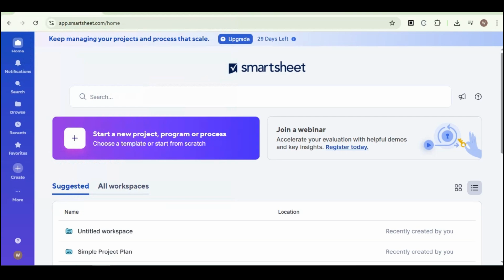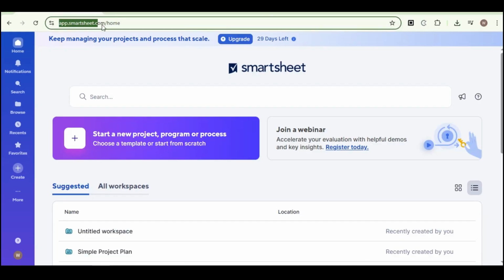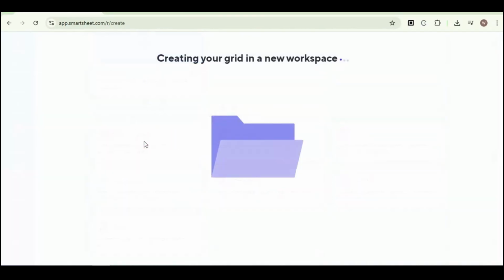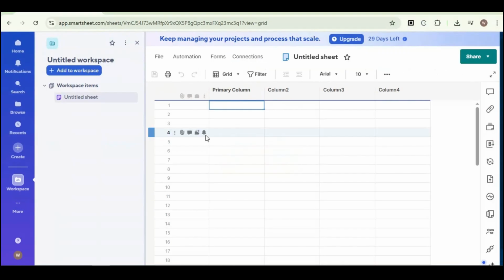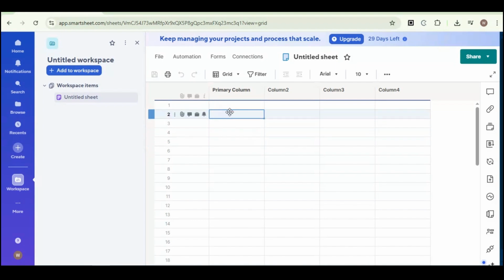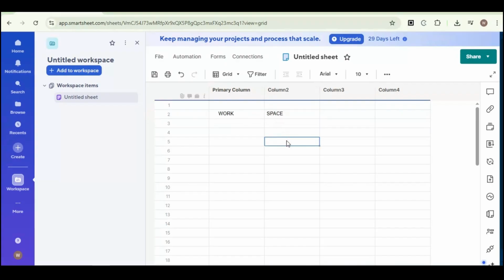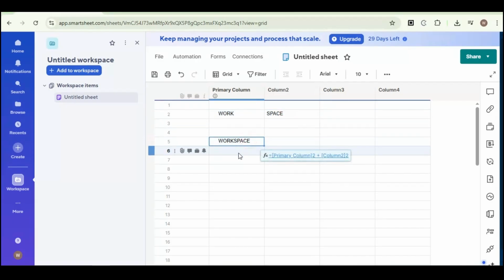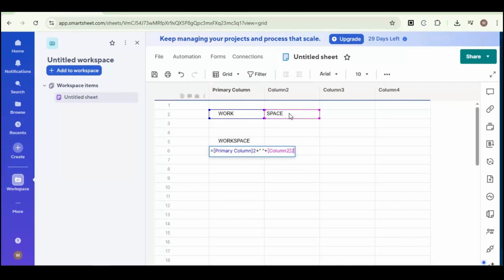How to Merge Cells in Smartsheet 2025 (FULL TUTORIAL)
Want to format your sheet neatly? In this quick tutorial, I’ll show you step by step how to merge cells in Smartsheet so you can create clean headers and organize data better.

You’ll learn how to select and merge cells, when merging is useful, and tips to format your Smartsheet without losing important information. This guide is perfect for beginners, teams, and professionals who use Smartsheet for projects and data management in 2025.